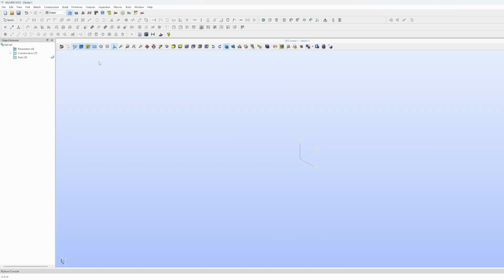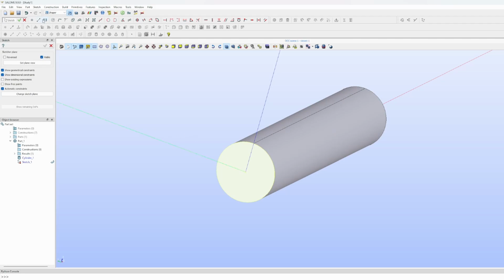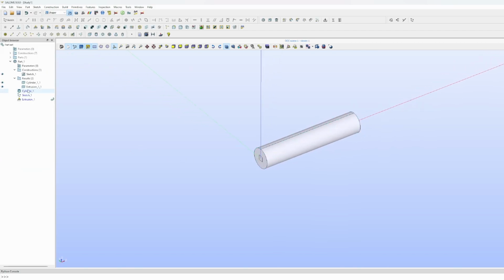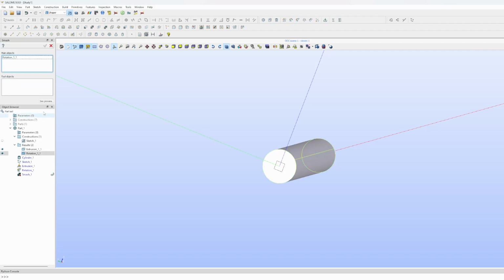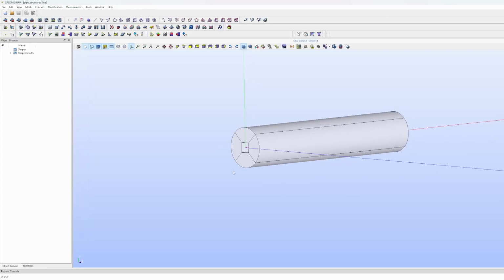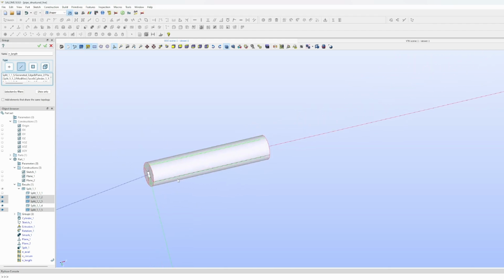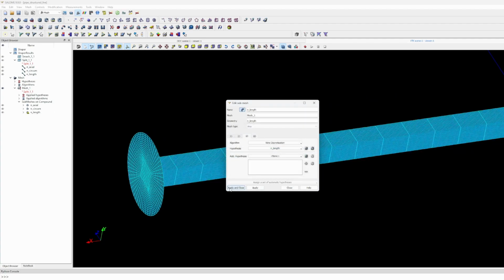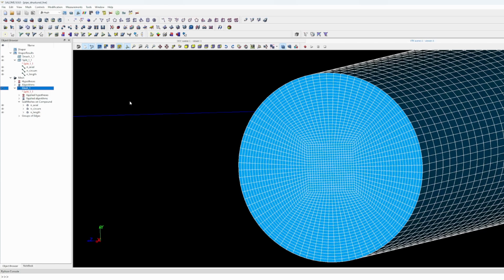How to create structured mesh in Salome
In this tutorial, you will learn how to create a structured mesh for a pipe flow in Salome.

Salome is a very powerful tool for CFD/CAE workflows and mastering Salome can be very useful for your CFD journey!

You can find my Ampersand OpenFOAM case generation software in github

0:00 Introduction
1:00 Creating pipe
5:00 Creating sketch for inside region
8:00 Using smash to create multi-region geometry
10:00 Thaw forgot to rotate the cylinder
12:20 Creating planes for slicing
14:00 Slicing the cylindrical domain
15:00 Creating the initial structured mesh
18:00 Creating groups of edges for mesh sizing
20:00 Changing mesh size
25:00 Changing various parameters of mesh